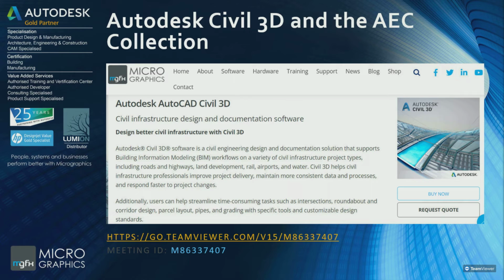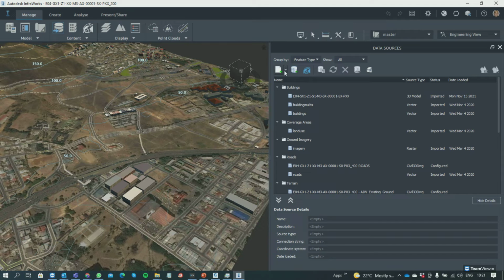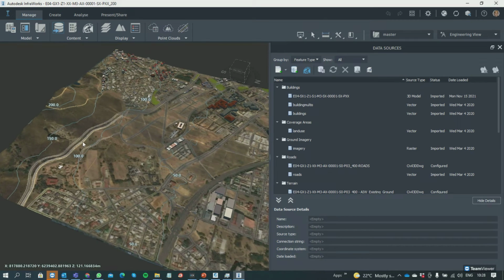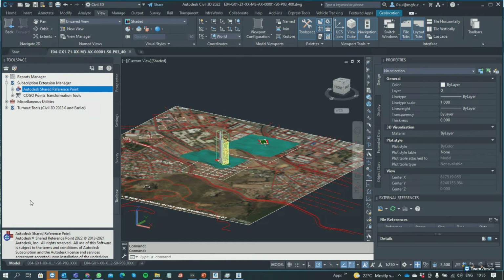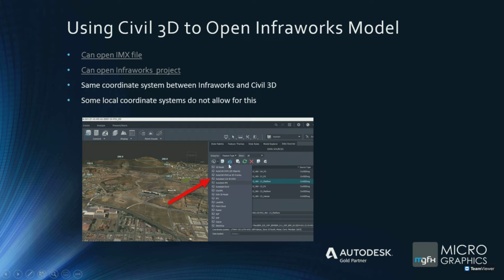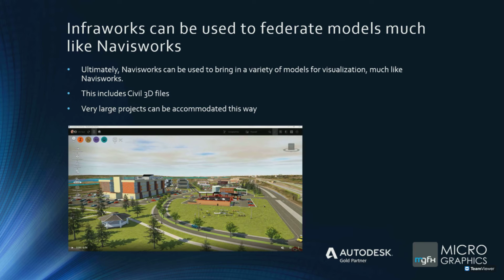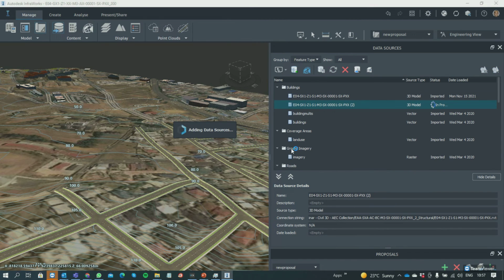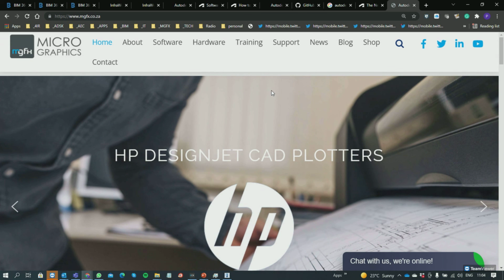Autodesk Civil 3D 2022 and the AEC Collection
We investigate the integration of Civil 3D into the AEC collection. Specifically, Infraworks, and Revit. We show there is good interoperability between the packages when they have a common coordinate system. we also consider that there are various strategies to follow if we need Civil 3D model to be linked into Revit.